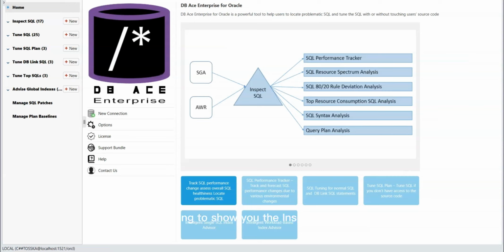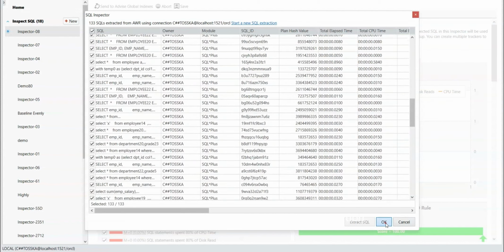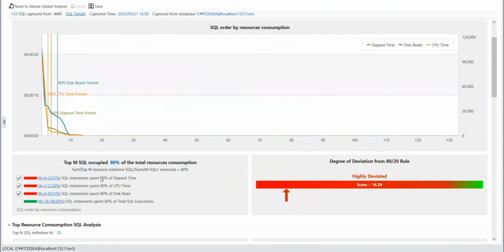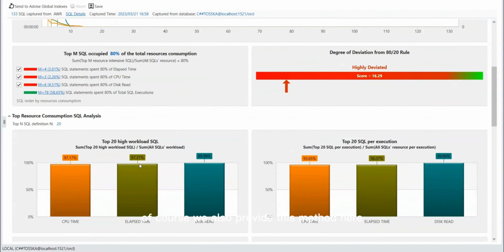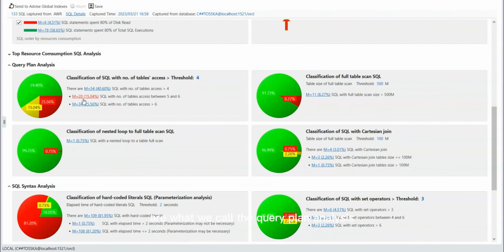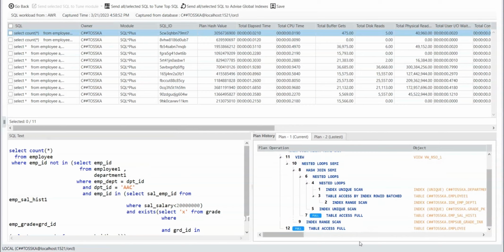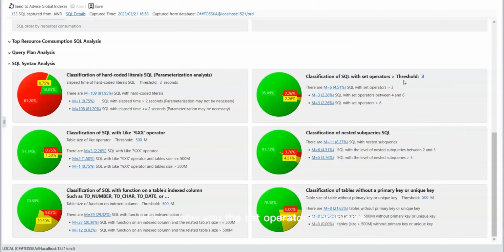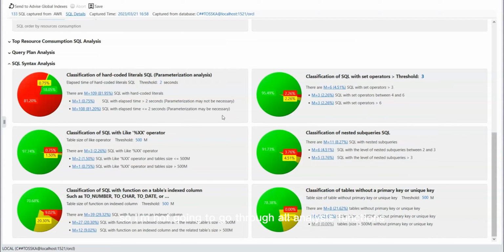DBAO Inspect SQL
Short demo on how the Inspect SQL module works in the Tosska DB Ace Enterprise (DBAO) for Oracle product. The Inspect SQL modules helps to predict and inspect the healthiness of a SQL or a holistic view of all SQLs of an enterprise.